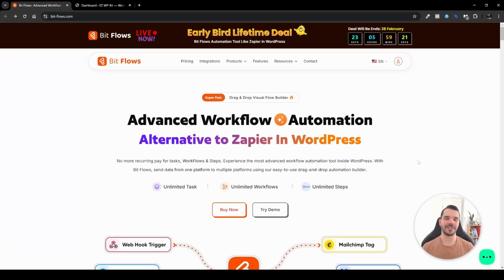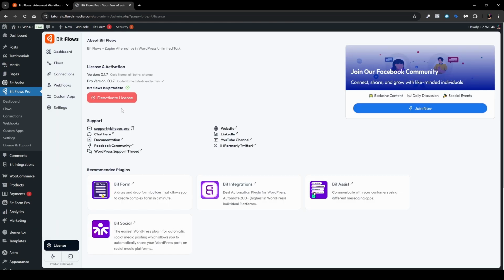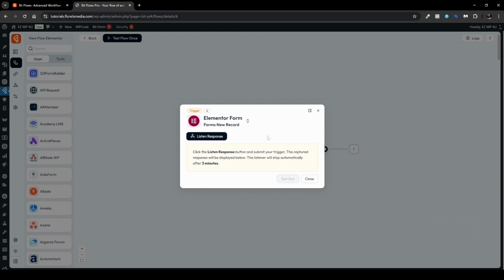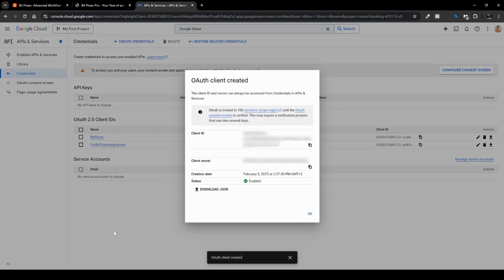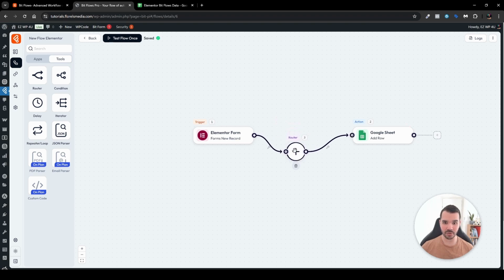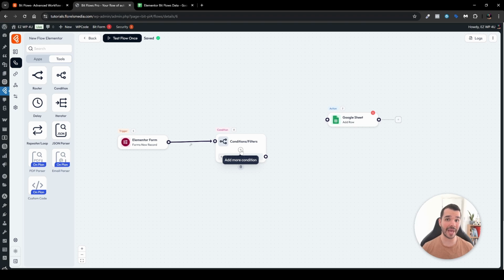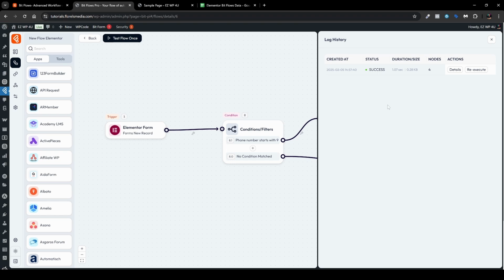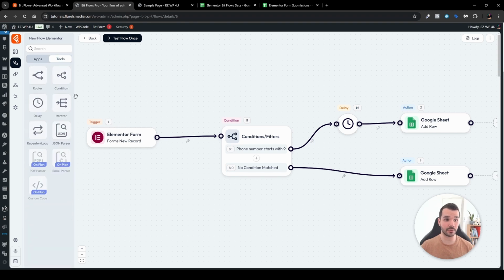Bit Flows - Easily Boost Your WordPress Automation!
In this tutorial, I will walk you through step by step how to use Bit Flows to take your automation on your WordPress website to the next level!

I'll show you how to install the plugin on your WordPress website, and I'll walk you through the entire interface of the Bit Flows plugin.

I'll show you how to create your first automation and I'll show you how to integrate an Elementor form to a Google Sheet with Google API.

On top of that I'll also be showing you how you can use the Bit Flows Tools in order to make your automation even more advanced!

⏲ Timestamps:
0:00 Intro
1:09 Installing Bit Flows
1:32 Bit Flows FREE vs PRO
2:13 Bit Flows Dashboard
3:09 Bit Flows PRO activation
3:52 Creating a Flow in Bit Flows
4:34 Bit Flows Flow Canvas Overview
6:41 Setting Elementor Form as a Trigger
8:49 Creating an action in Bit Flows
9:25 Connecting Google Sheet API to Elementor Form
15:02 Using Bit Flows Router Tool
15:57 Adding a Webhook to Bit Flows
17:08 Using Bit Flows Delay Tool
18:11 Correcting the Canvas scene
18:31 Using Bit Flows Condition Tool
20:58 Combining Bit Flows Tools in a Flow + Bit Flows Logs
25:44 How to initiate a Bit Flows Flow
26:05 The difference between Bit Flows and Bit Integrations
26:56 Bit Flows Tools in a Flows
27:13 The Power of Bit Flows
27:24 Try Bit Flows Pro for Yourself
27:44 Outro

If you would like to see more videos on Bit Flows

I can!